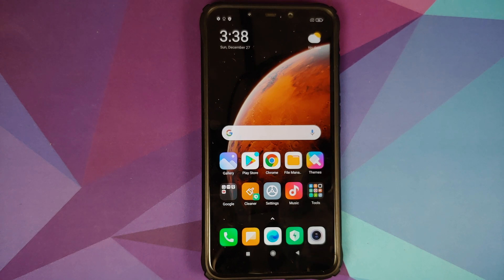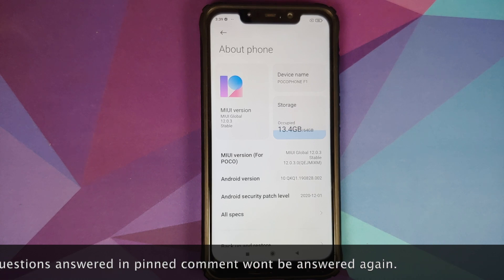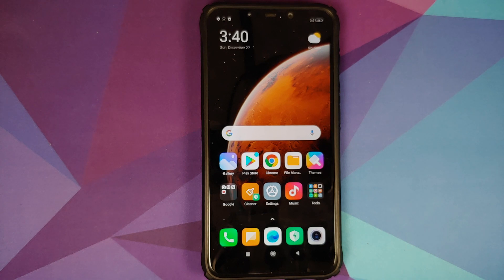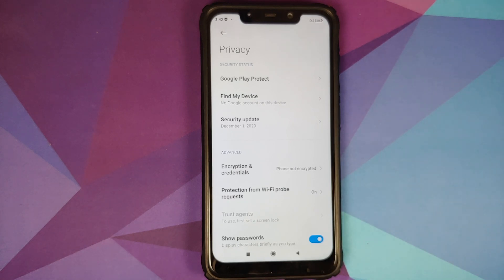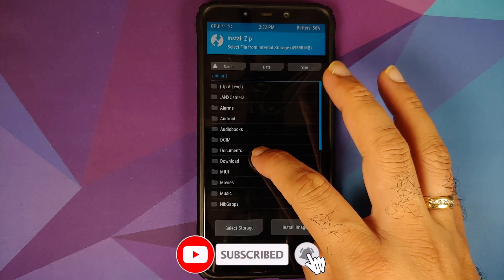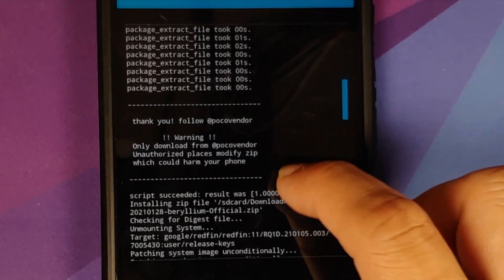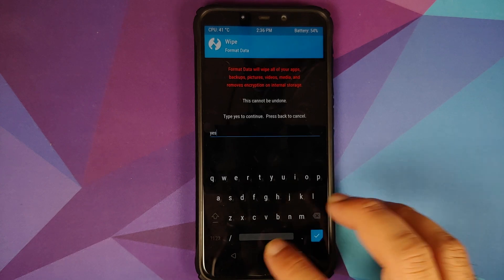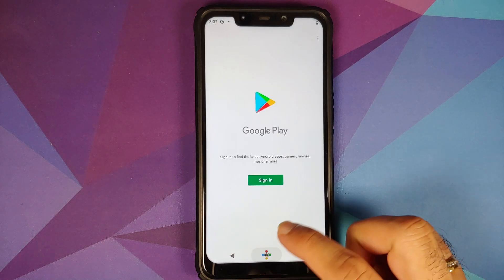Poco F1 | Install Havoc OS | Android 11 | Detailed 2021 Tutorial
Do you want to learn how to install Havoc OS based on Android 11 on your Xiaomi Poco F1? In this detailed video tutorial we will show you how to install Havoc OS based on Android 11 on your Xiaomi Poco F1.